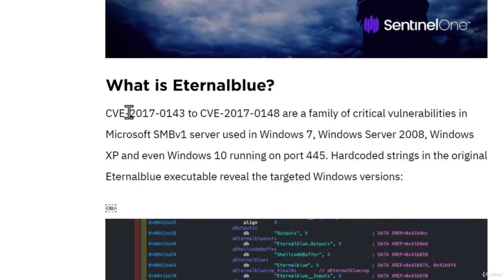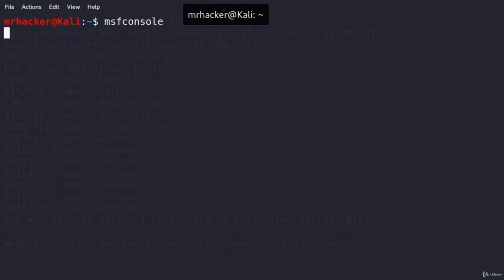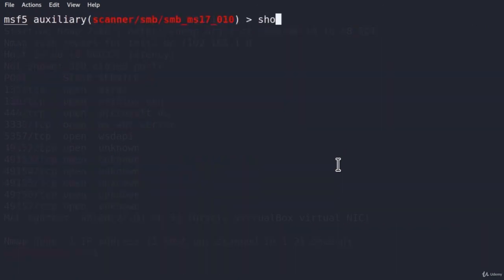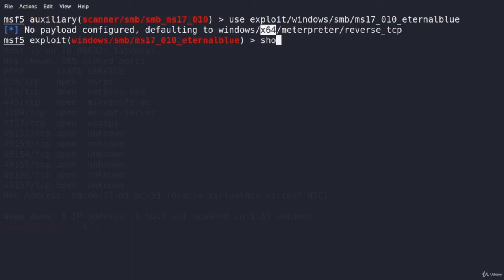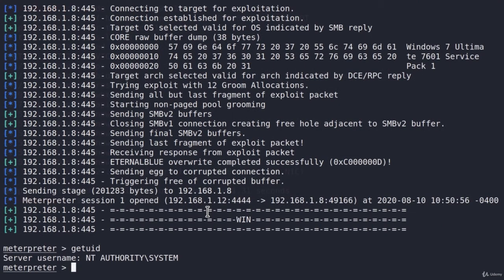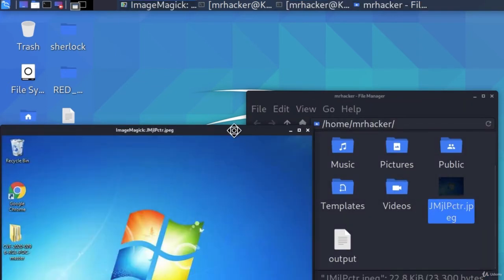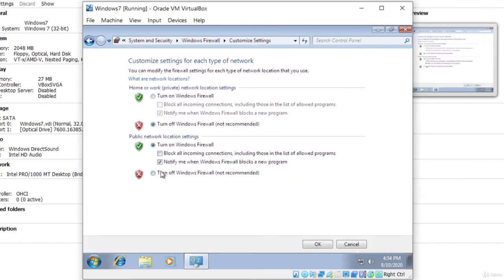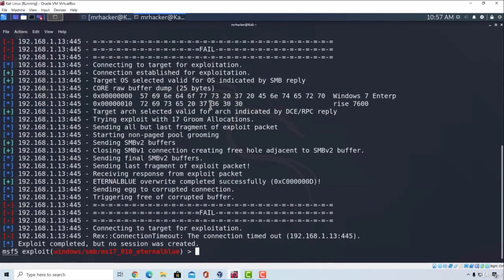13 Eternal Blue Attack Windows 7 Exploitation